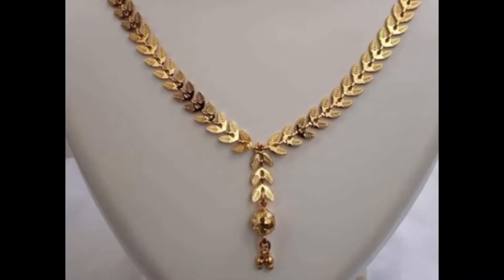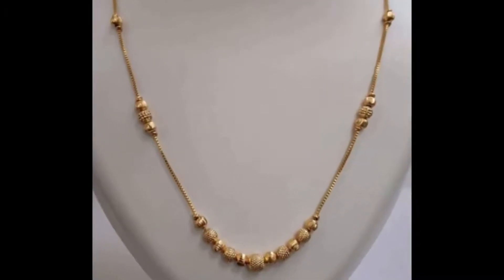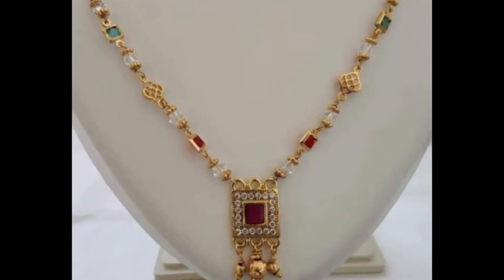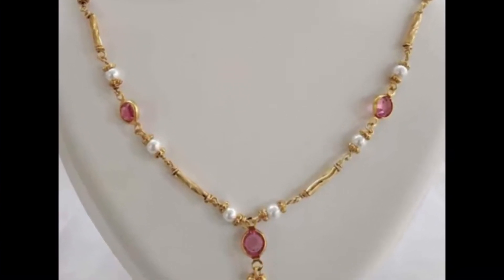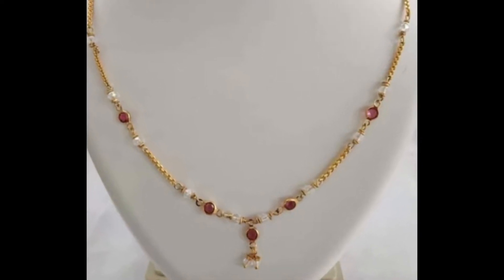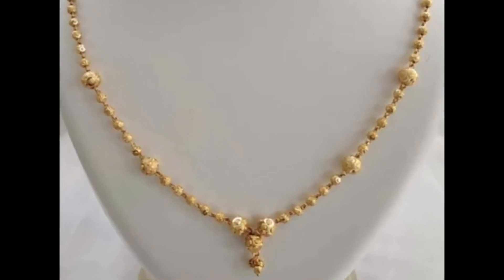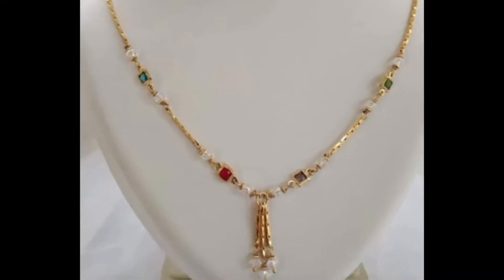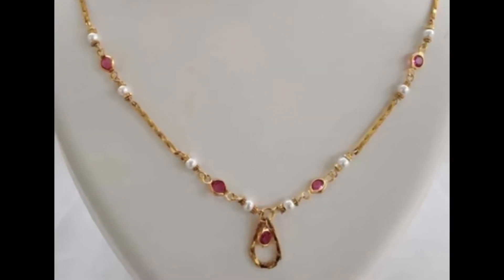Daily Wear Light Weight Gold Chain Design for Women (English)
In this video I have shared some light weight daily wear gold chain design